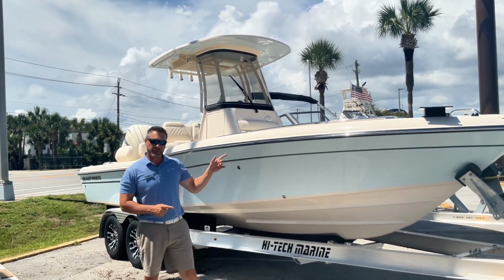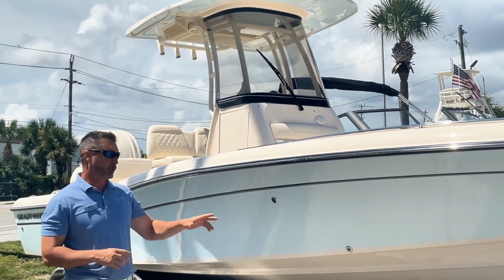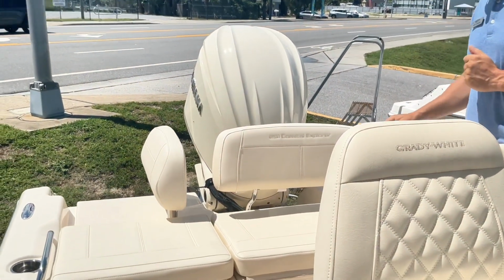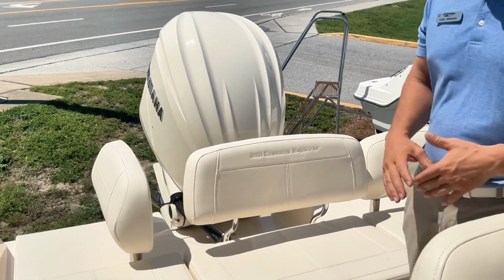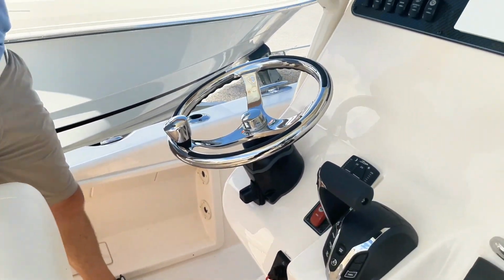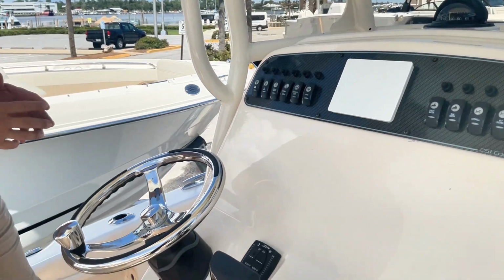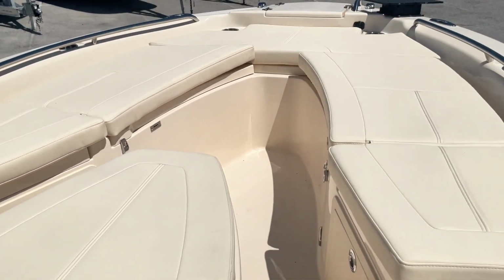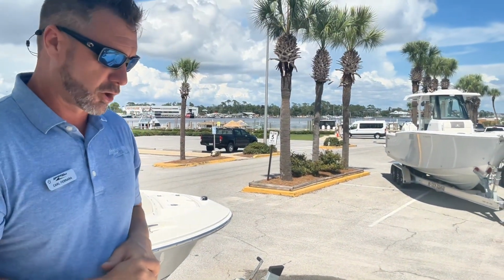Brand New 2026 Grady-White 251 CE | Panama City Beach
Equipped with a Yamaha engine generating 300 HP, this vessel ensures a smooth and powerful ride with precise handling on the water.

Crafted for Luxury and Comfort:
Step aboard and indulge in the plush amenities and elegant design that elevate your time spent at sea, offering relaxation and luxury at every turn.

MarineMax Benefits:
By purchasing from MarineMax, you'll enjoy new boat perks such as a full fuel tank and a boat essentials kit, providing peace of mind and convenience for your boating adventures.

Seamless Experience and Expert Support:
With MarineMax Panama City Beach, experience hassle-free financing, insurance assistance, exceptional service, and expert guidance, ensuring a worry-free and thrilling journey on the open waters.